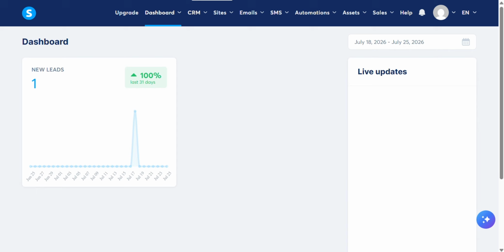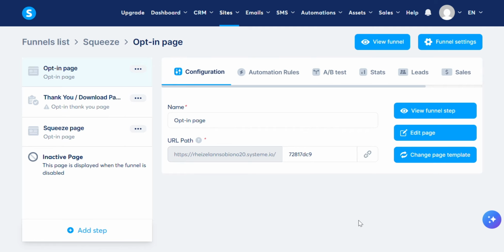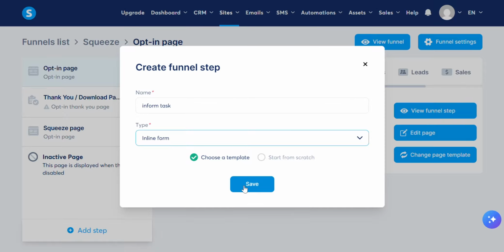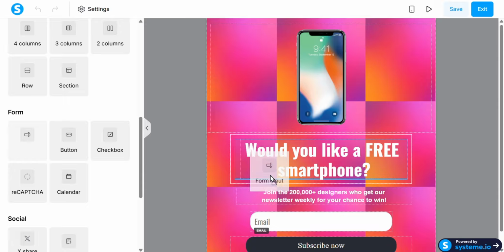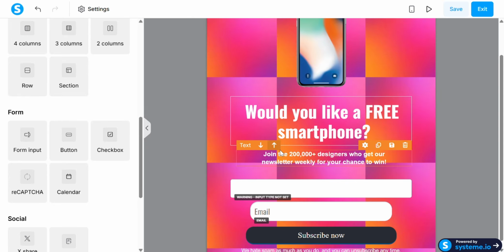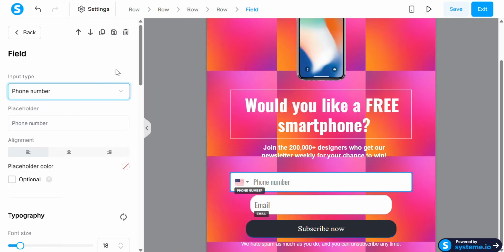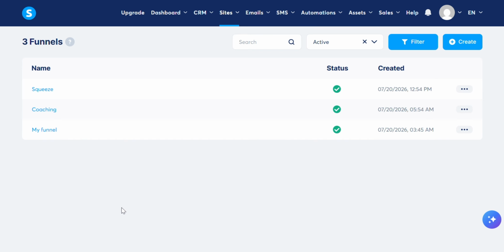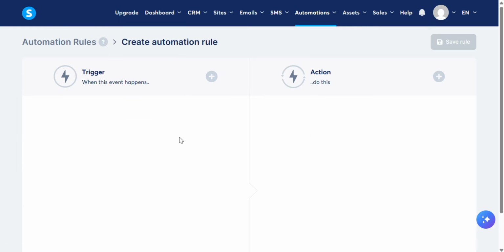How To Create A Form Page On Systeme.io (2026) - Systeme.io Contact Form & Inline Form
In this video, we’ll show you how to create a form page on Systeme.io in 2026, including how to build both a contact form and an inline opt-in form. Form pages help you collect visitor information, generate leads, receive customer inquiries, and connect users to your email marketing automations and sales funnels.

This step-by-step tutorial will guide you through creating a new funnel step, selecting a contact form or inline form template, customizing the page with the drag-and-drop editor, adding form fields, configuring the submit button, choosing what happens after a submission, connecting the form to your contact list or automations, and publishing your page. You’ll also learn how to add custom form fields, enable double opt-in if needed, redirect users to a thank-you page, and embed an inline form on another page or website using the generated script.

We’ll cover common problems such as forms not submitting, contacts not being added to your list, email notifications not arriving, redirect pages not working, validation errors, missing custom fields, and styling or mobile responsiveness issues. Whether you're creating a lead generation form, contact page, newsletter signup, coaching application, or customer inquiry page, this Systeme.io 2026 full guide will help you build and configure your forms successfully.